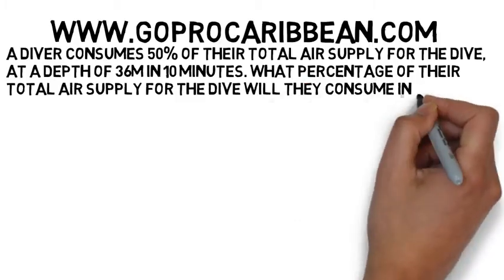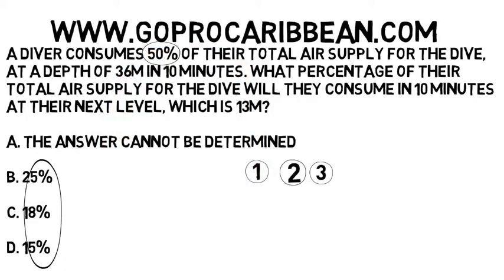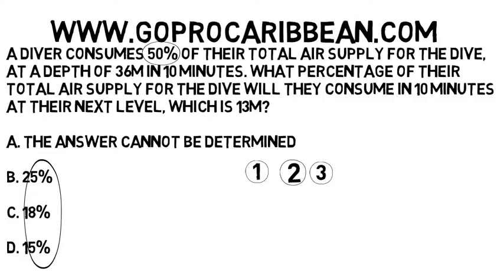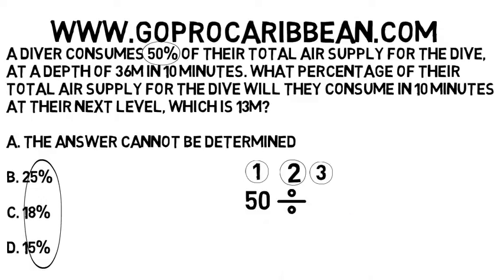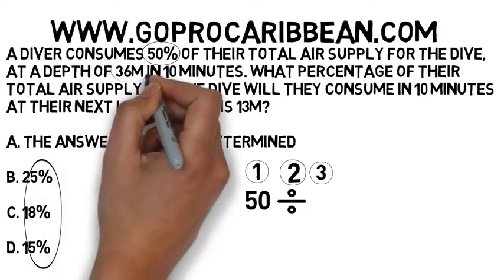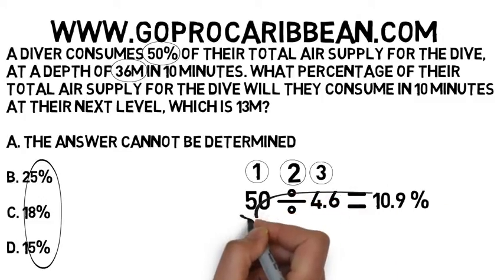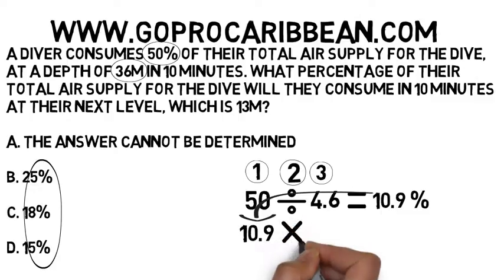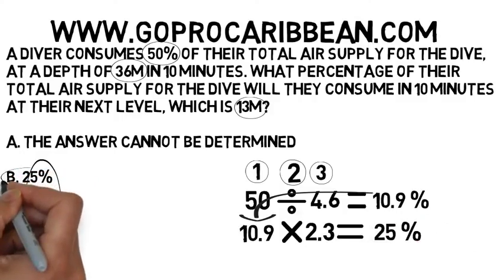PADI Divemaster and Instructor exams, Physics qq2 q6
PADI Instructor Development Course, IE and Divemaster Theory final exam 2.